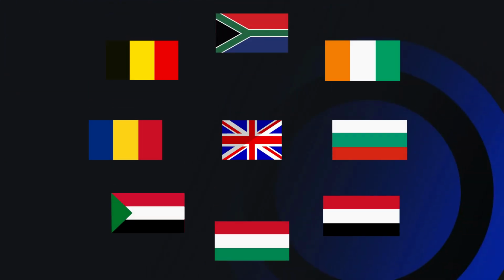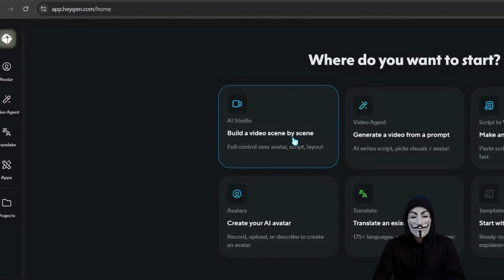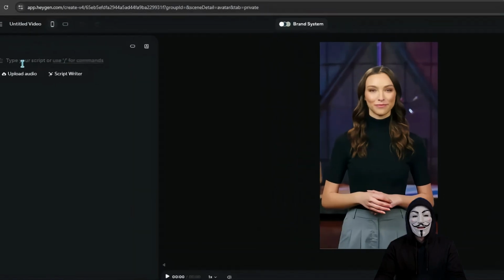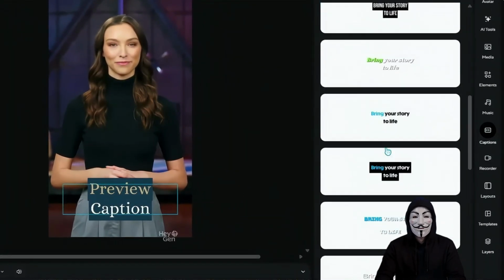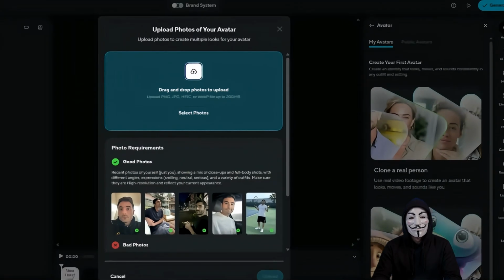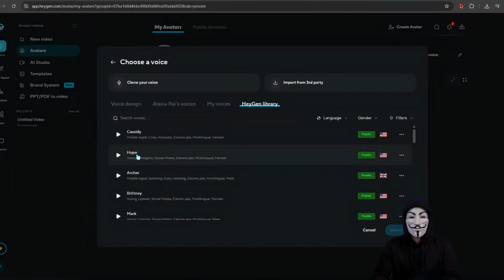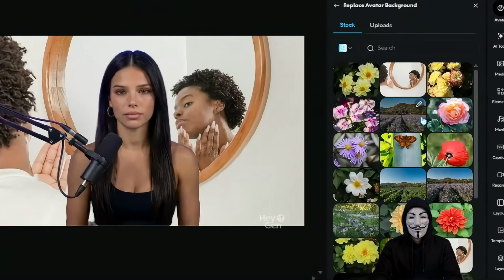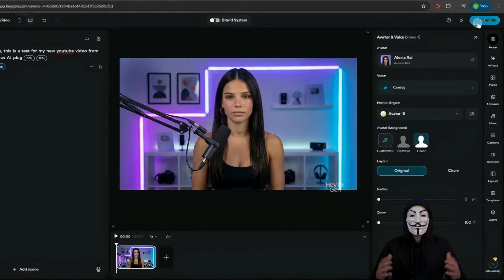How to Clone Yourself with AI (HeyGen Tutorial)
In this video, I show you how to clone yourself with AI using HeyGen (even if you don’t want to be on camera)

You’ll learn how to create a realistic talking avatar and build your own AI clone for videos, content creation, or business.

This is perfect if you want to stay faceless but still create engaging content.

👇 What you’ll learn:

How to create a talking AI avatar
How to make videos without showing your face
How realistic AI avatars actually are

AI content creation is changing fast… this is one of the easiest ways to get started.

🚀 Want to go deeper? Join my FREE AI Influencer Workshop where I show you how to build and grow a faceless AI content brand step-by-step.

Let me know — would you use an AI avatar instead of being on camera?